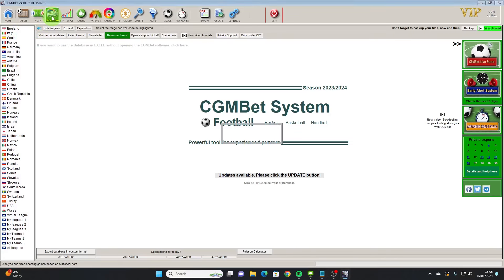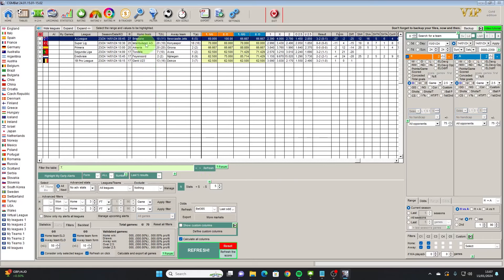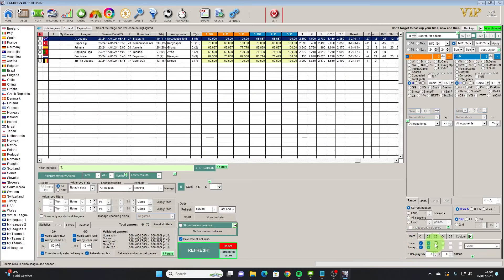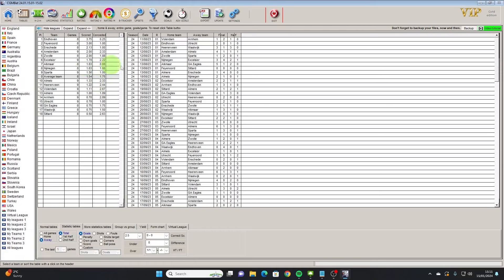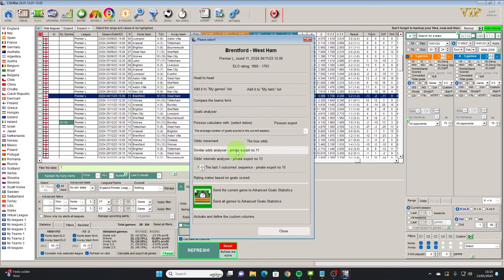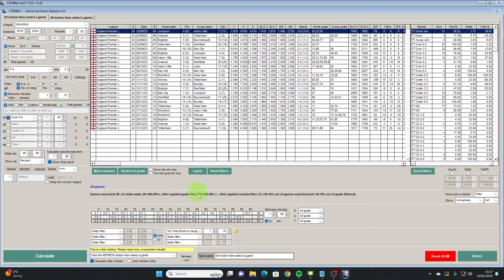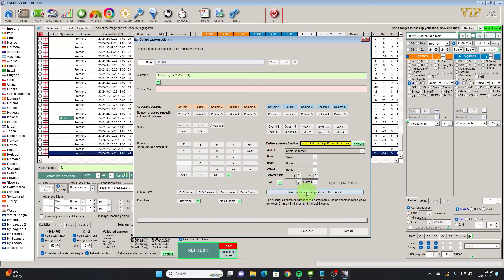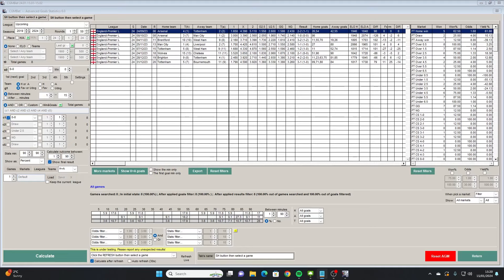How to develop a profitable BTTS strategy with CGMBet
This video discusses how to read data and make informed decisions to take an average strategy and turn it into a a profitable strategy. Although this video does not profess to give you a sure winner, it does help you come to your own choices about what data is valuable when working with this strategy.

If you were a trader, you would probably want to exit the trade if the score was 0-0 at half time. I didn't mention this in the video.